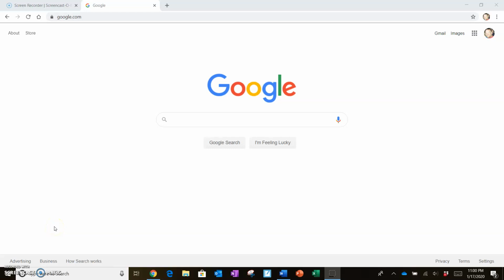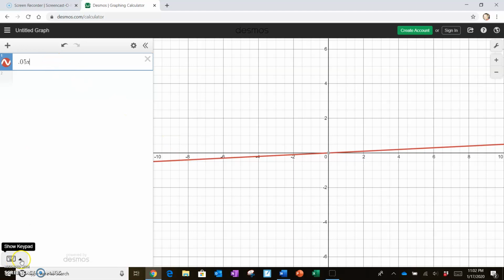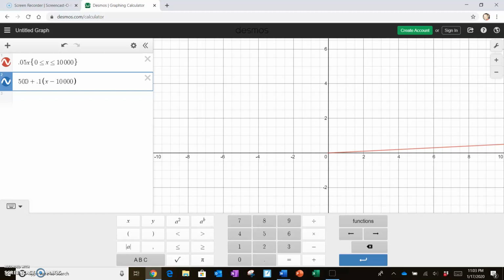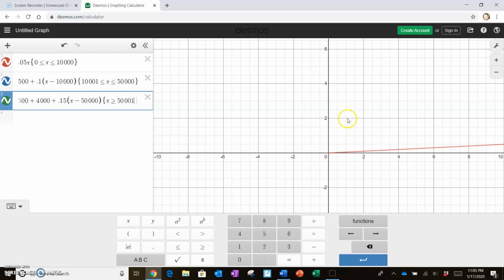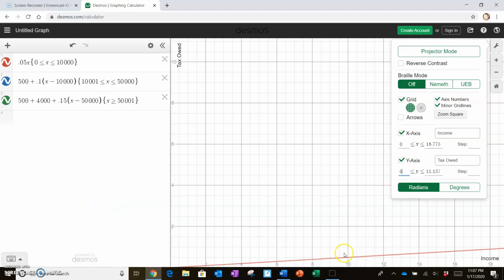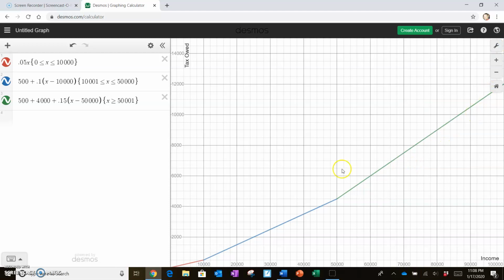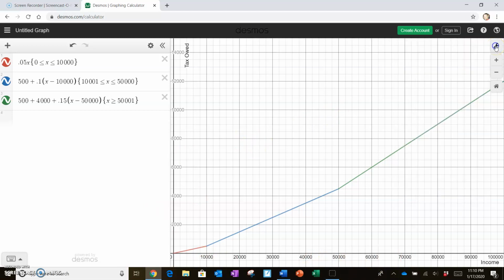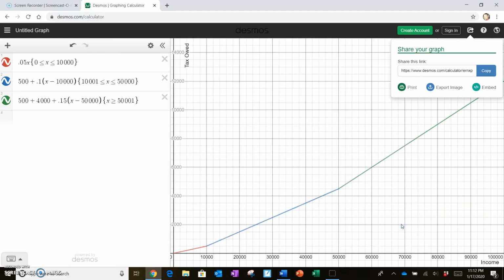Piecewise Functions Using Desmos.com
This video tutorial will help show you how to use desmos.com to graph a piecewise function. It will use the example tax bracket system to demonstrate the process.